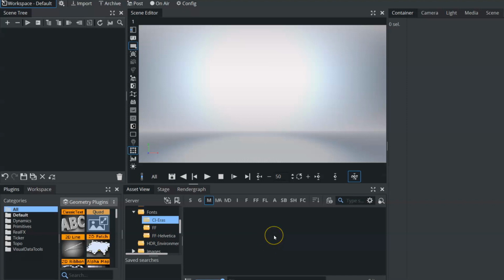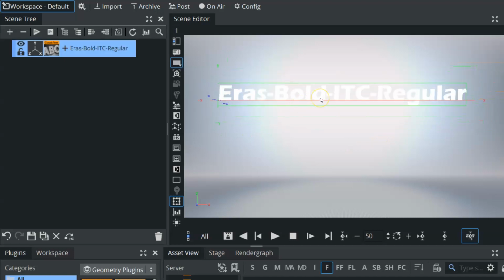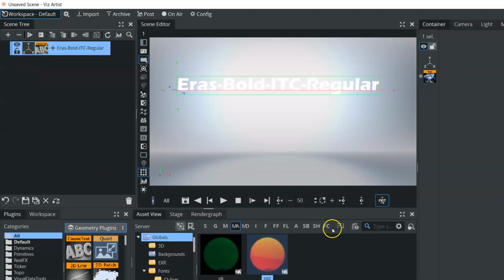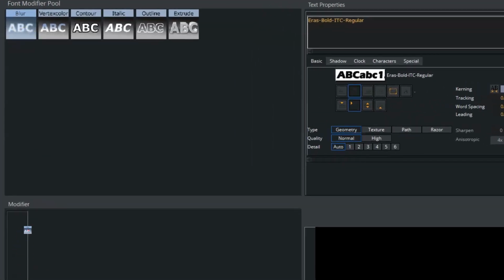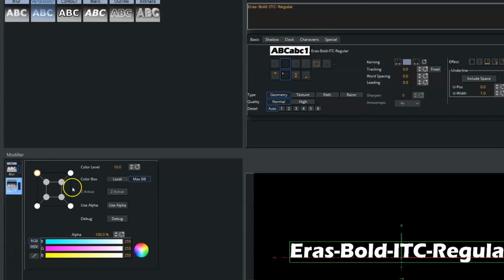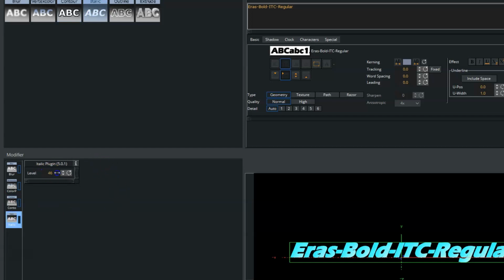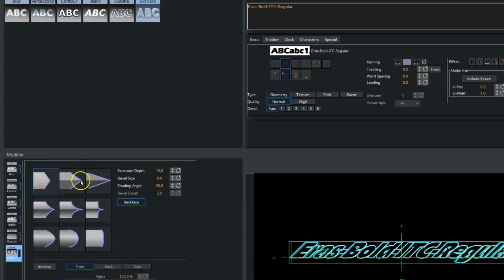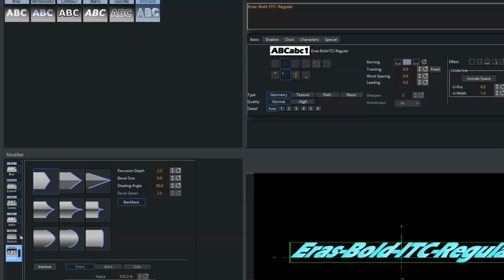Customizing Classic Fonts in Vizrt 5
Learn how to customize and modify Classic fonts in Vizrt using the Text Properties Font Editor. This tutorial covers the difference between basic Scene Tree font management and advanced font editing, plus step-by-step instructions for tweaking text properties to elevate your graphic designs.

What You'll Learn:
-Scene Tree Limitations: Why dragging materials directly onto Classic fonts limits design control.

-Accessing the Font Editor: How double-clicking a Classic font opens the four-quadrant Text Properties window.

-Applying Modifiers: How to adjust Blur, Italic tilt, and Extrusion depth.

-Styling Text: Changing Vertex Colors per corner, building Contours, and setting Outline thickness.

-Managing & Saving Parameters: How to toggle or delete specific modifiers and save your custom text directly to the Graphic Database for future scene reuse.